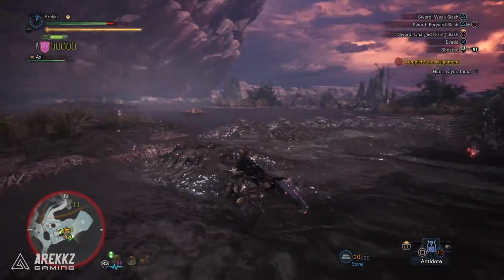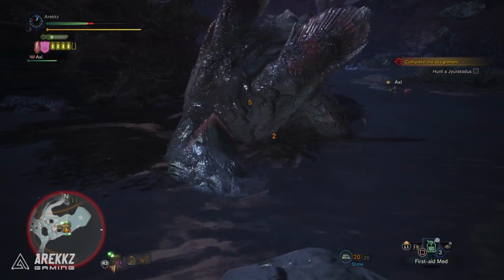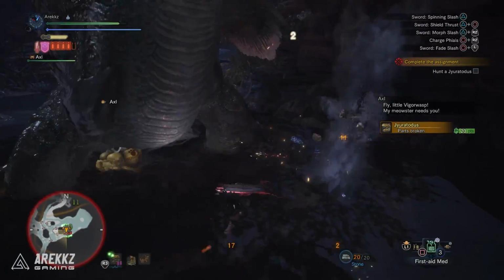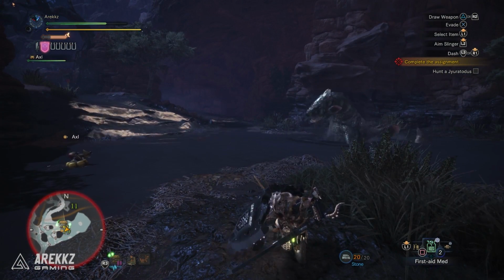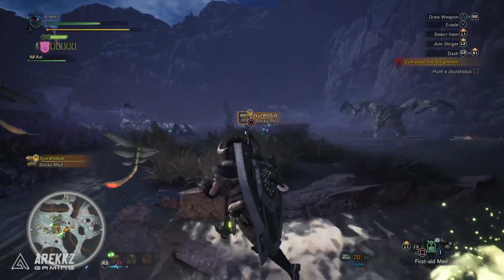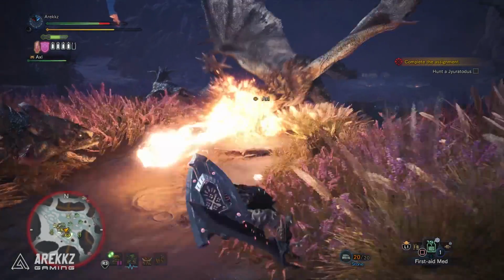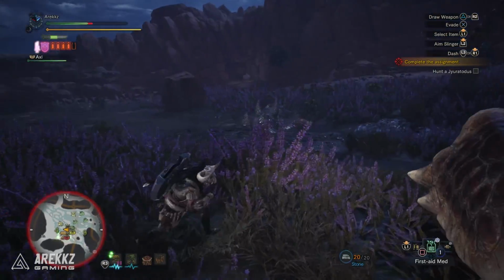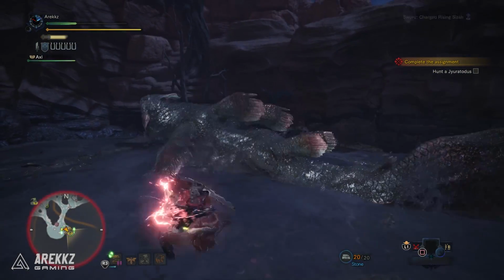Monster Hunter World | New Monster 'Jyuratodus' Gameplay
Let's take a look at some gameplay against Jyuratodus in Monster Hunter World, one of the new monsters!